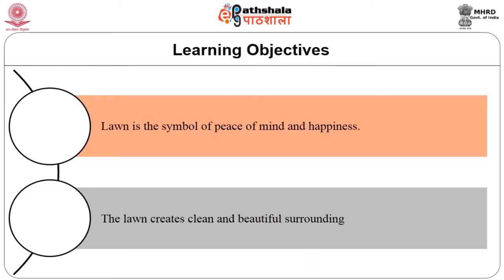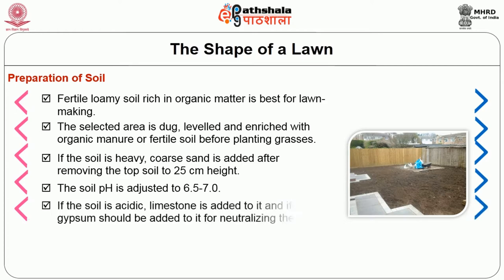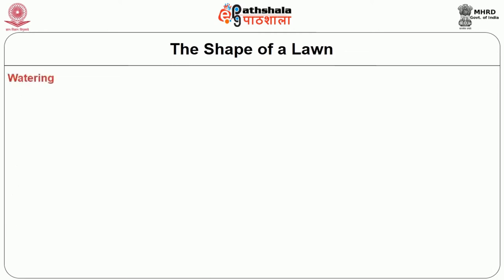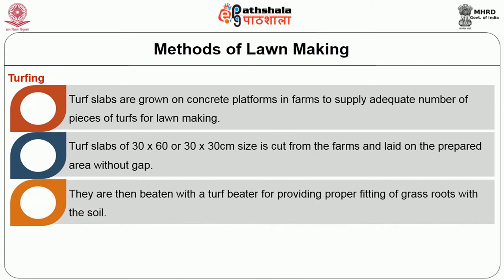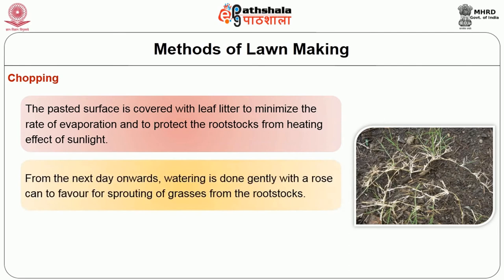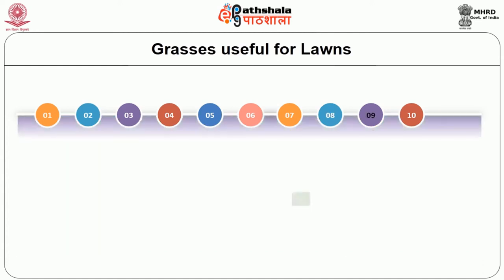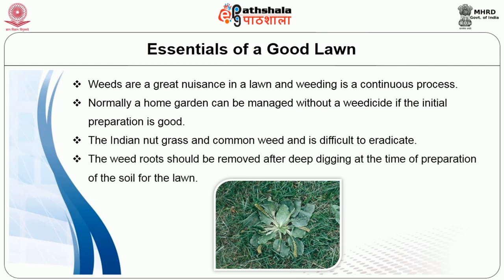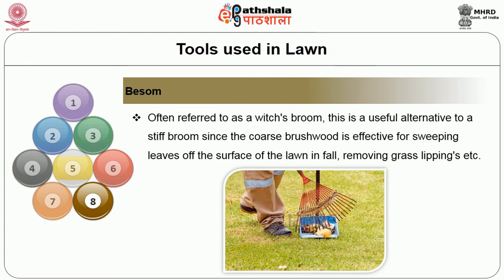Importance of Lawn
Module : Importance of Lawn